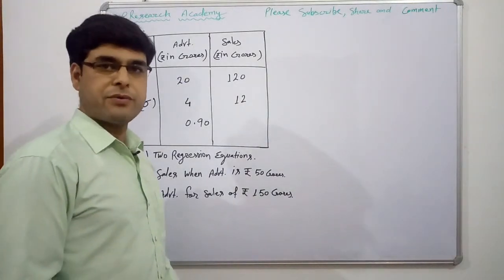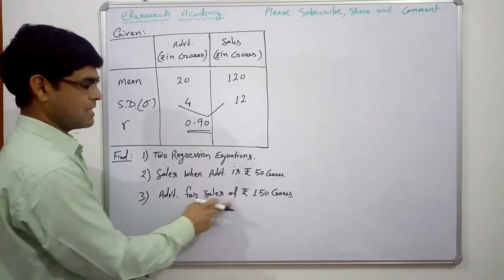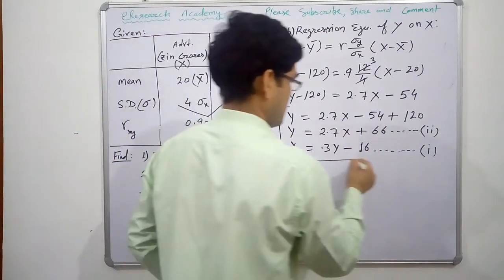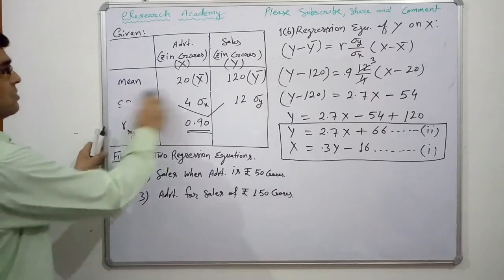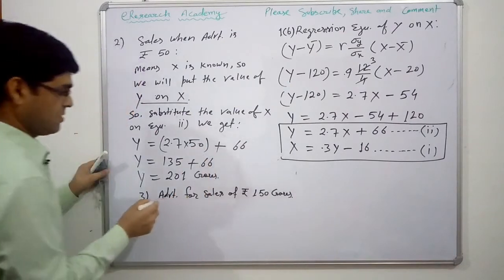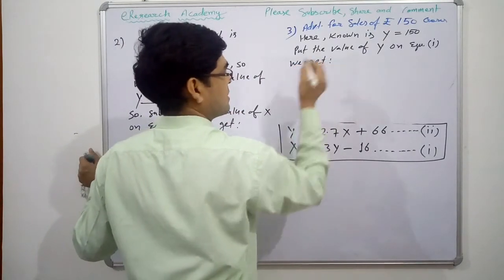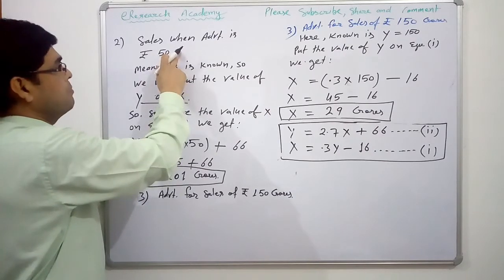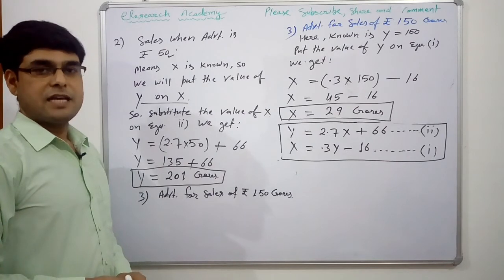Regression Analysis # Part - 3 # when mean, S.D. & r is given in the question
This video describes the procedure to find regression equation of X on Y and Y on X when mean, standard Deviation nd correlation are given in the question. This will help students to clear their concepts about regression equations as well as dependent and independent variables and  also  help them to solve related problems.